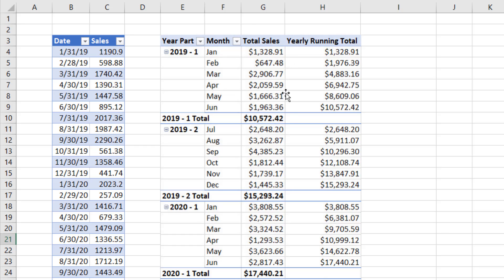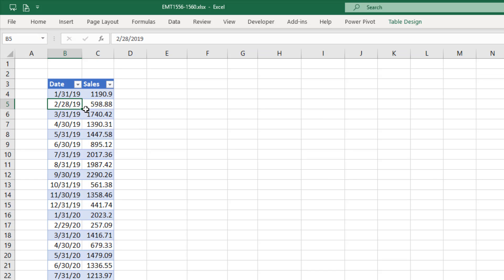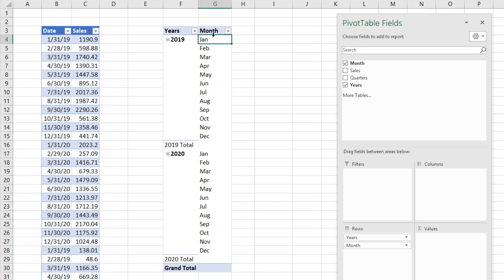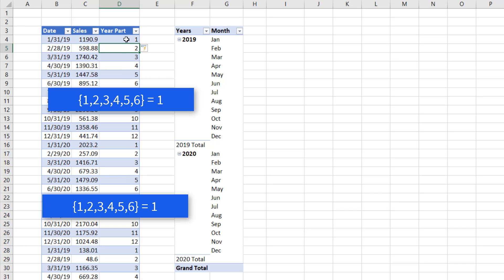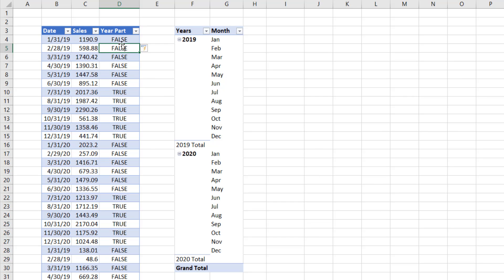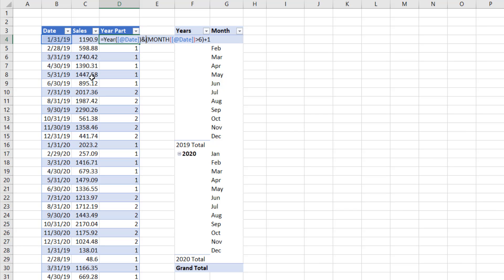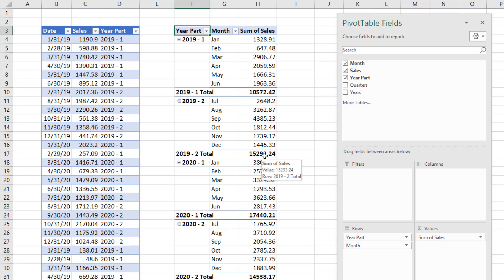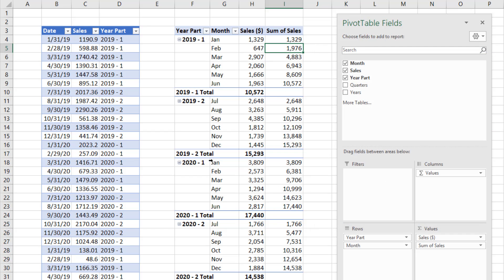Excel Magic Trick 1560: Half Year Running Totals in PivotTable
Learn how to create a PivotTable that shows Half Year Totals Sales Calculation and Half Year Running Total (Cumulative) Calculations using a Logical Formula in a Calculated Column in an Excel Table.